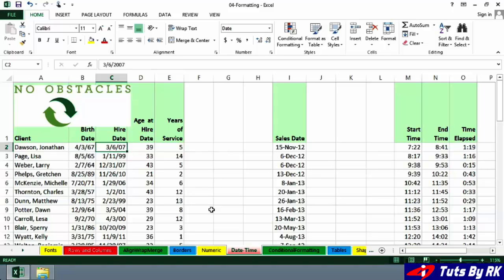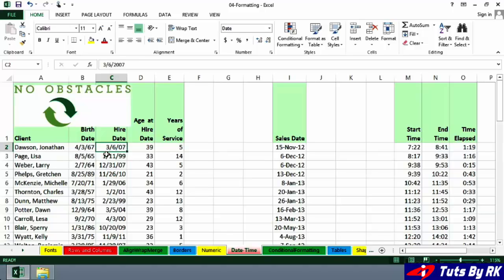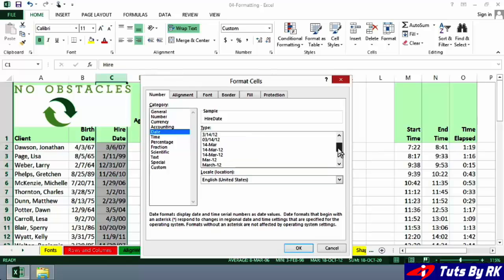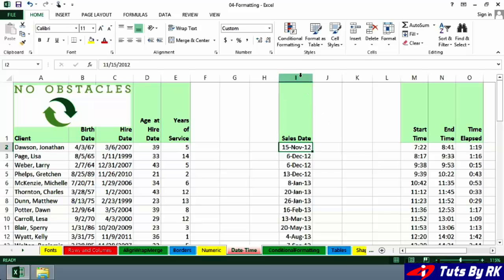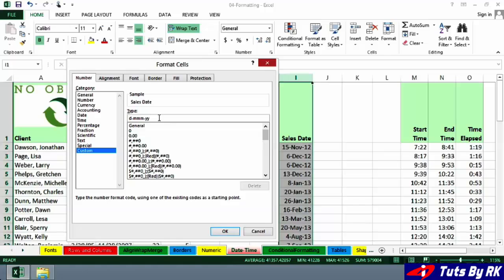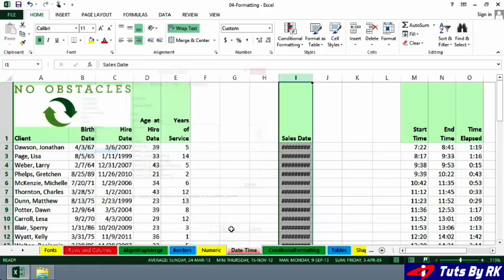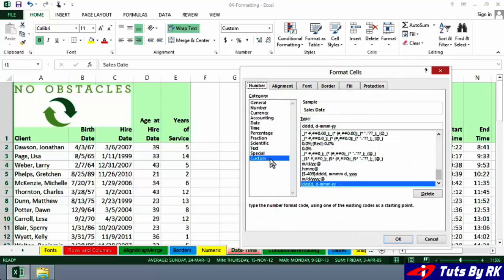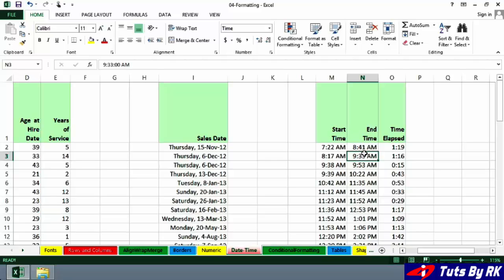Tuts By RK: Excel 2013 Date and Time Formatting-6 (Beginners)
On a worksheet, select the cell into which you want to insert the current date or time.
To insert the current date, press CTRL+; (semi-colon).
To insert the current time, press CTRL+SHIFT+; (semi-colon).
To insert the current date and time, press CTRL+; (semi-colon),
then press SPACE, and then press CTRL+SHIFT+; (semi-colon).